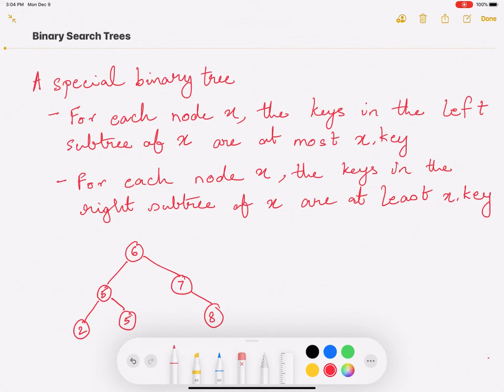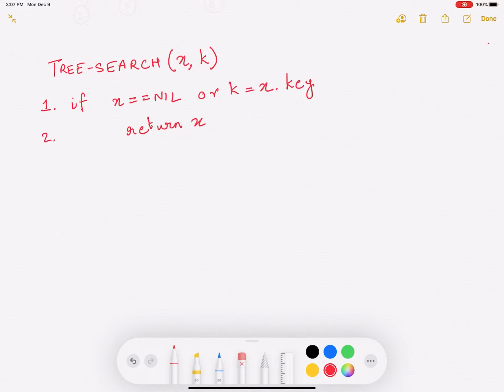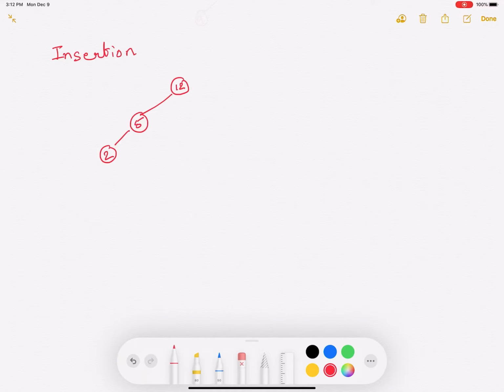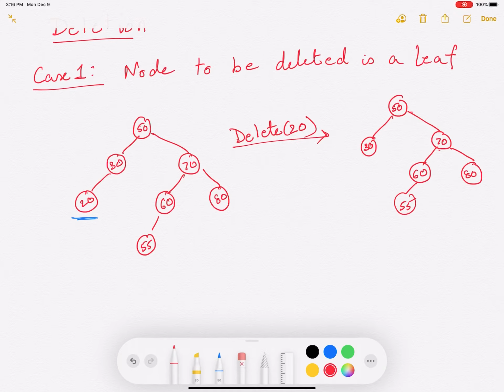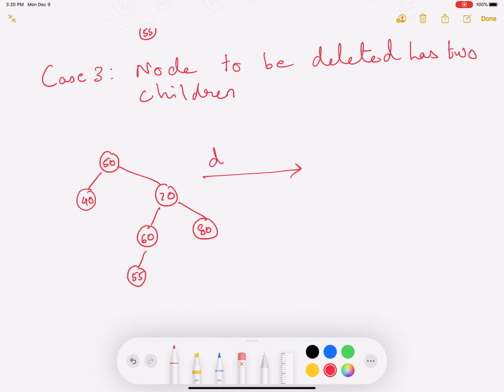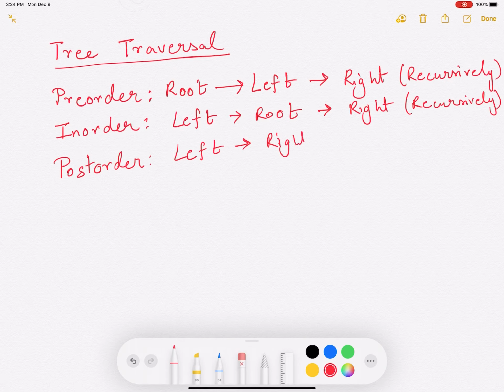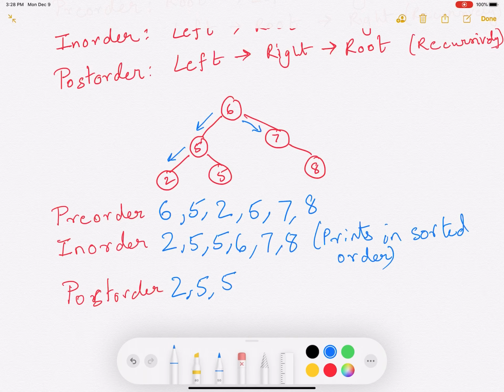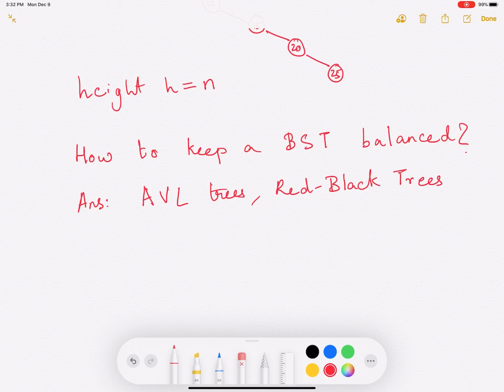Binary Search Trees: Introduction, search, insertion, deletion and traversal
In this video, we discuss binary search trees or BST. The video introduces binary search trees, explains search, insertion, deletion and traversal in a BST with examples.